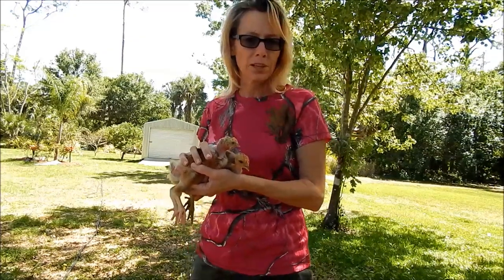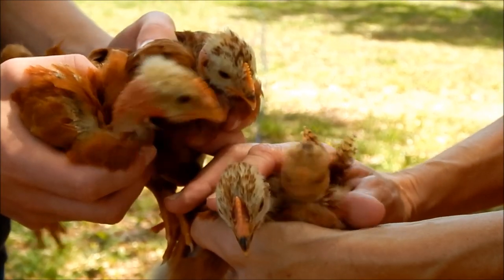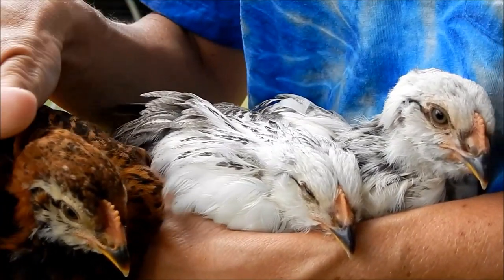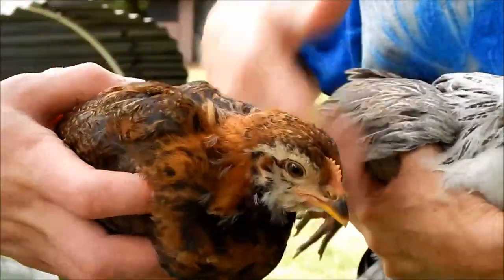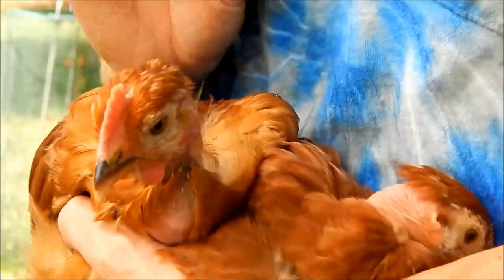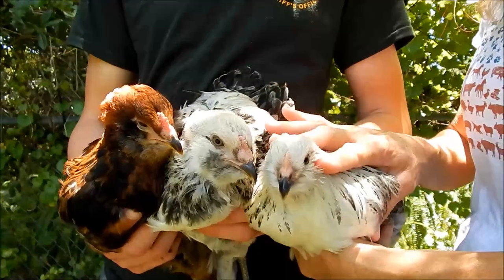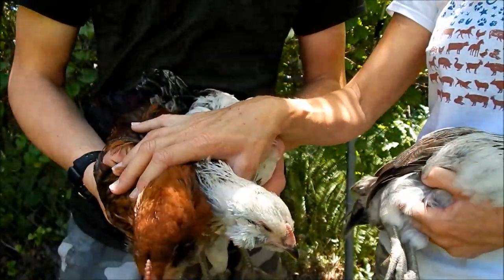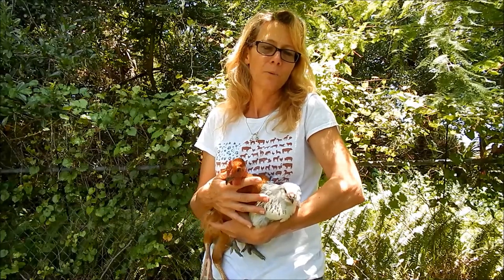How to tell a hen from a roo with chicks at 1 month of age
Follow 8 straight run chicks, half single comb half rose comb, from 1 month of age to just over 2 months of age.    It's not guaranteed, but you can start picking out some definite hens and roosters at one month, really about 2 months of age is when you can for sure tell.  So follow me as I attempt to sex them starting at one month and show you what I'm looking at and why.  *Hens can have green sheen in black feathering,  they don't normally have just a couple tail feathers though like with these roosters.   * Also, this is with young birds I'm looking at comb and wattle development, not adult birds.  Hens develop around point of lay, not much before.  So when we see developing younger birds, that generally indicates a rooster.